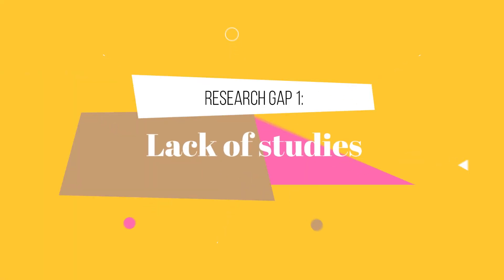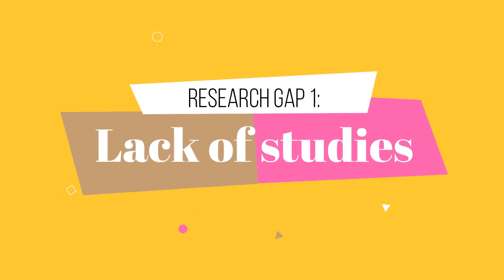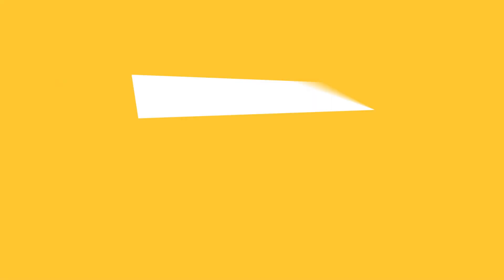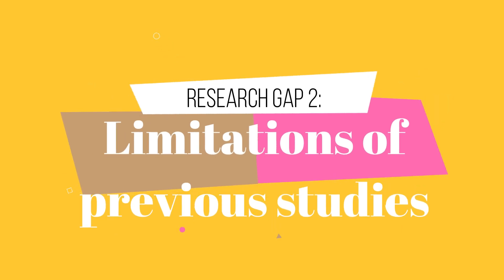Research gap: 4 EASY ways to find it today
If you're new here, my name is Marek Kiczkowiak, and I'm the founder of Academic English Now, where we support PhD students and researchers in publishing research papers in Q1 Scopus-Indexed journals. I did my PhD in 3 years with 3 papers and have taught my Published Researcher system to 460+ other researchers. Like Lizette Brits, who in 12 months published 3 papers, has 4 more under review, and 4 more she's writing. If you want to publish papers in high-impact journals regularly, go

The research gap is the key to writing research papers. You need a research gap to provide the justification for your study. You need the research gap to base your aim on. But what is the research gap? And how do you find it? In this video I show you exactly how. You will learn:
1. The three types of research gap
2. How to read papers to find the research gap
3. How to QUICKLY find limitations of previous studies